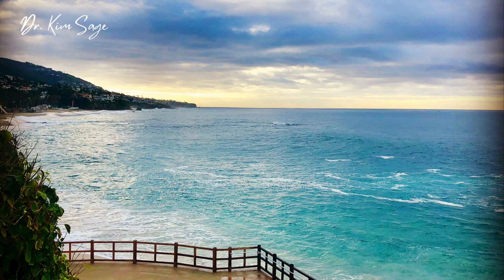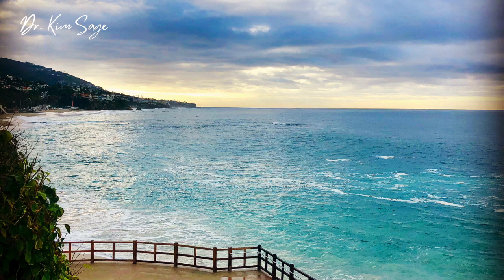IDEAL PARENT FIGURE : HEALING ATTACHMENT WOUNDS AND CHILDHOOD TRAUMA (SERIES)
LINK FREE CHECKLIST:  DO MY PARENTS HAVE BORDERLINE OR NARCISSISTIC TRAITS?
AND FREE COURSE:  IDENTIFYING CHILDHOOD EMOTIONAL ABUSE AND NEGLECT

This is a guided imagery exercise taken from Dr. Dan Brown and David Elliot's protocol:  The Ideal Parent Figure Protocol, which was developed to help patients with childhood trauma.

Typically, this technique is used in therapy, however, I wanted to share it as a powerful example of the types of protocols being developed to help heal attachment wounds, and because the power of meditation and mindfulness can have profound effects upon on nervous systems and traumas.

This exercise is not meant to replace therapy, but to share an example of guided meditation healing, and I have found it incredibly helpful using it on myself.

HEALING ATTACHMENT WOUNDS SERIES:

This series begins with understanding the primary issues around Attachment Theory and healing Attachment Styles, and will then go deeper into issues around Attachment wounds and related trauma and relationship issues.

I will be posting daily 5 to 10 minute videos after this one on Healing Attachment Wounds and Understanding Attachment Styles and Relationships, as well as tying these topics where appropriate to Complex Trauma, and challenging childhoods and parenting.

Many of you are already very familiar with Attachment, so I hope to add some additional research and topics you will find helpful, and potentially new ways of understanding yourself and life.

While we cannot fully heal attachment wounds without being in relationship with others, these videos will be providing some exercises you can use to enhance your healing journey.

I am so passionate about the relationships between Attachment, Trauma and Relationships, and I truly value your thoughts and ideas, so please share and add any additional information or stories you feel will also be helpful in healing our lives!

xo

(my website and Thinkific to access courses)
@drkimsage on TIK TOK (Daily Content)

COURSES COMING SOON on THINKIFIC.COM !

COURSES COMING ON THINKIFIC:
BORDERLINE AND NARCISSISTIC PARENTS:  HEALING AND DEALING WITH YOUR TRAUMA

FREE COURSE:  "INVISIBLE WOUNDS". IDENTIFYING CHILDHOOD EMOTIONAL ABUSE AND NEGLECT

LATER COURSES COMING:
"RE-MOTHERING" (RE-PARENTING)

"HEALED PARENTING,"
PARENTING TRIGGERS FROM YOUR OWN CHILDHOOD IMPACTING YOUR PARENTING TODAY

***ALL COURSES INCLUDE WORKBOOKS AND JOURNALS, GUIDED MEDITATIONS

***Please note!  I am so sorry but my practice is full at this time and I cannot accept new patients.  I cannot guarantee a spot will open, however, so please know I care very much, but am limited at this time given my case load.  Additionally, I am only able to work with California residents for weekly therapy once available.  If you are interested, please also add in a few brief details in your email including your reasons for seeking treatment, current diagnoses, concerns, etc.

Thank you so very much - I truly and sincerely appreciate you, and the time and thoughts you share here:)

xo

RESEARCH ARTICLE ON THE IDEAL PARENT FIGURE:

Ideal Parent Figure method in the treatment of complex posttraumatic stress disorder related to childhood trauma: a pilot study
Federico Parra, Carol George, Khalid Kalalou, Dominique Januel
Eur J Psychotraumatol. 2017; 8(1): 1400879. Published online 2017 Nov 16. doi: 10.1080/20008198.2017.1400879
PMCID: PMC5700488

Article PubReader PDF–1.4MCite

The Ideal Parent Figure (IPF) method treats attachment disturbances which tend to be present in CPTSD patients with childhood trauma.• In our sample of 17 adults with CPTSD, a short 4-session treatment using the IPF method significantly reduced symptoms and increased quality of life.• The results were stable eight months later.